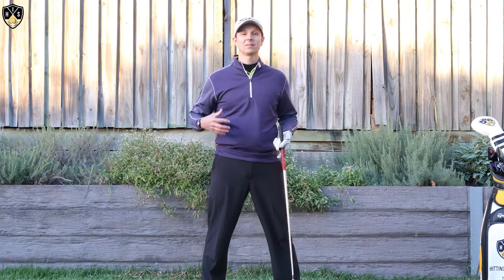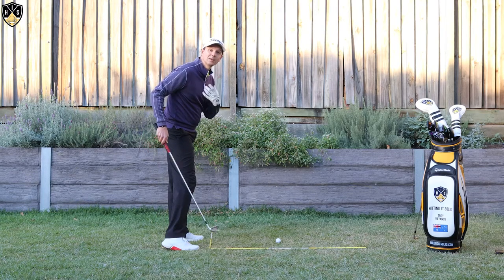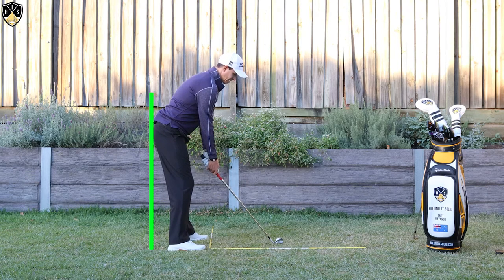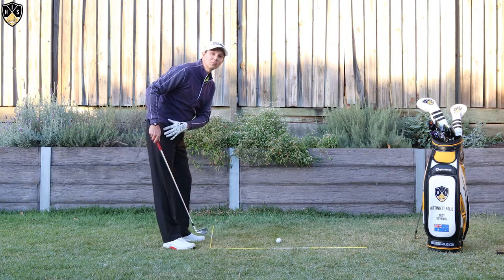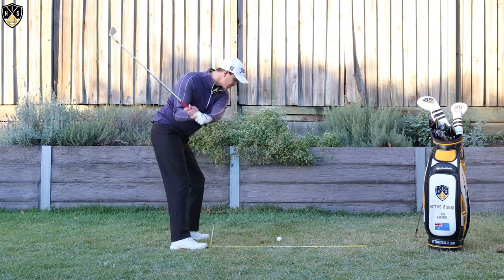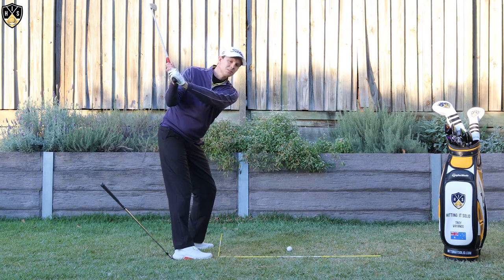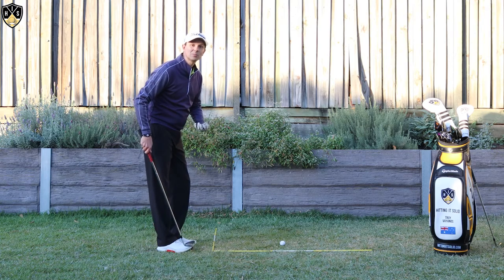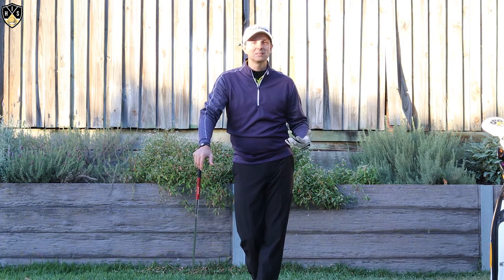Right Heel Golf Backswing ➜ Game-Changing Move You Need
In this video, you'll discover the secret of feeling the right heel golf backswing that fixes a common swing fault as well as improving your whole golf swing. The right heel plays a big role in the backswing because if you get it right, the whole golf swing becomes much easier. This could be what you're missing to take your golf game to the next level.

This video explains why in the golf backswing weight on right heel is so important to not only get the backswing right, but it transfers over to making a great downswing. This simple feel makes a big difference to the way your golf swing functions and the results you get. Put this key move in place and start making better golf swings and having more fun on the golf course.

Video credit: @MichaelJohnField

The # 1 golf training aid I use and recommend teaches you how to load the golf club like a touring professional producing more lag, distance, and consistency in your golf game.